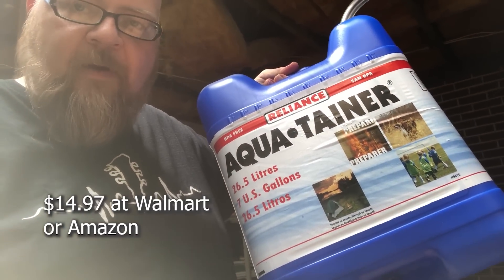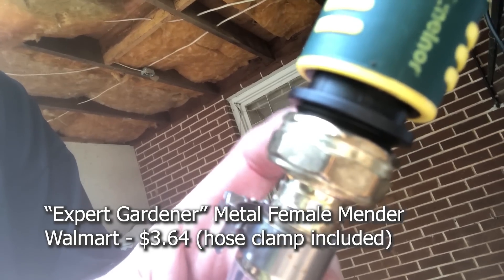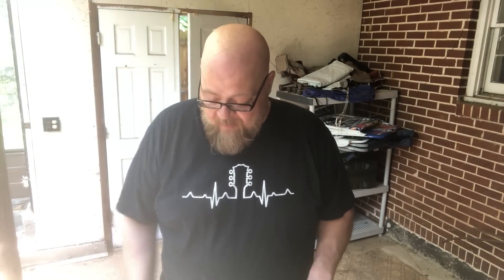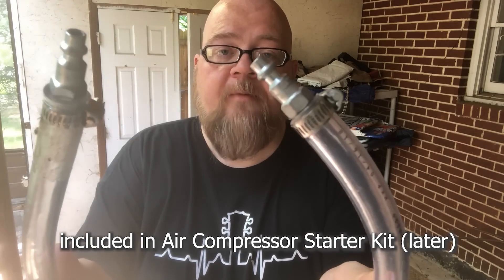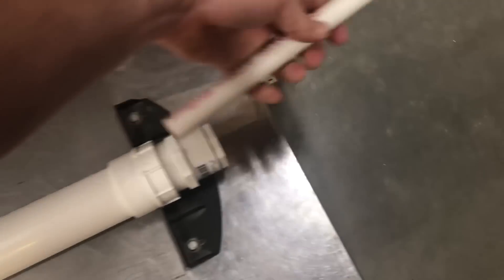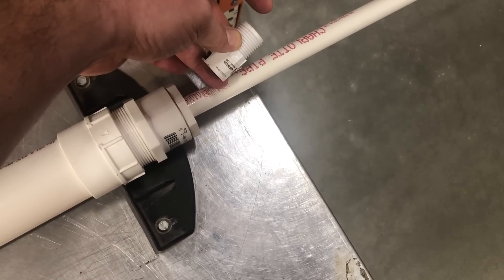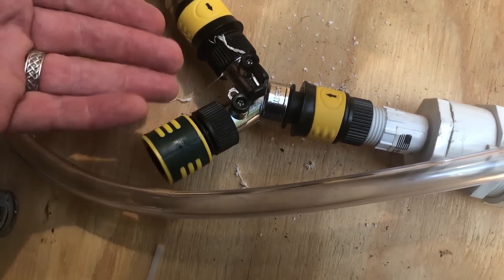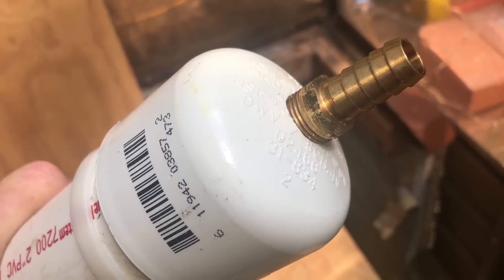DIY Aircrete Foam Gun - Demystified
It costs more than $40 but it works like a champ and only requires drilling two holes and cutting a few pieces of tubing.  STUPIDPROOF

Here's a link to MOST of the stuff on Amazon

Here's a list of the stuff I got from Home Depot:
- Rain Bird 1/2 in. Barb x 1/2 in. Male Pipe Thread Irrigation Swing Pipe Coupling
SWGA050S
- Charlotte Pipe 2 in. x 2 ft. PVC/DWV Sch. 40 Plain-End Pipe
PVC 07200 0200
- Charlotte Pipe 2 in. x 1-1/2 in. PVC Sch. 40 MPT x S Male Reducer Adapter
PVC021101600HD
- Rain Bird 1/2 in. Barb x 3/4 in. Male Pipe Thread Irrigation Swing Pipe Coupling
SWGA075
- Orbit 1/2 in. Slip x 3/4 in. MHT PVC Fitting
53362
- NIBCO 2 in. PVC DWV Hub x FIPT Female Adapter
C4803HD2
- Everbilt 3/4 in. O.D. x 1/2 in. I.D. x 10 ft. Clear PVC Vinyl Tubing
769299
- Charlotte Pipe 2 in. PVC Sch. 40 Socket Cap
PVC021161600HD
- Charlotte Pipe 1-1/2 in. x 1/2 in. PVC Sch. 40 Reducer Bushing
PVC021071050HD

And here's what I got from Harbor Freight
- 1/4 In. I.D. Air Hose Repair Kit 7 Pc
Merlin, Item #:63569
- (2)  1/4 In Full Port Ball Valve
Merlin, Item #:63553
-  20 Pc Air Compressor Starter Kit
Central Pneumatic®, Item #:64599
-  8 in.  Black Cable Ties 100 Pk.